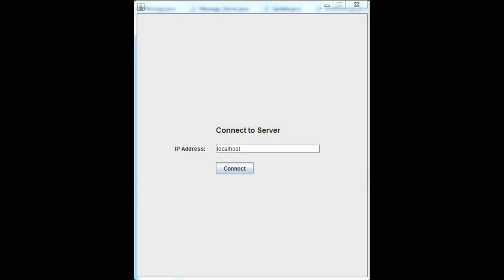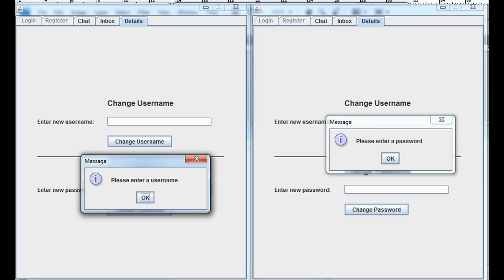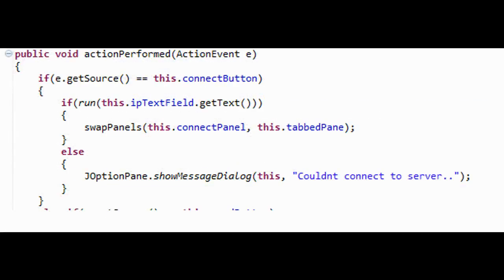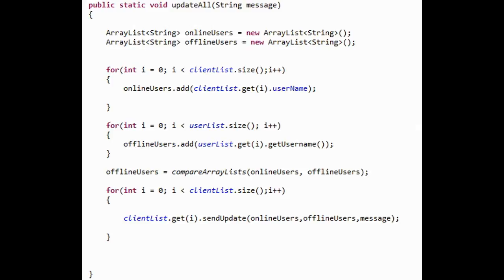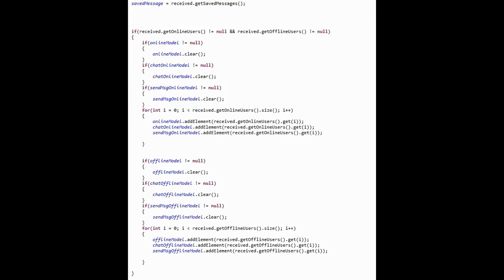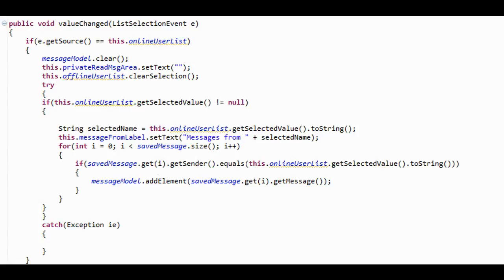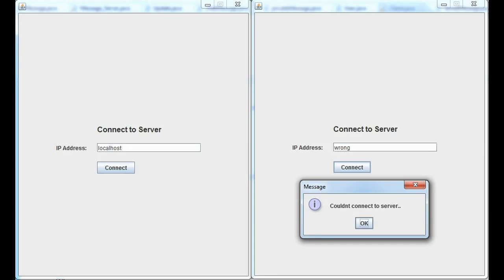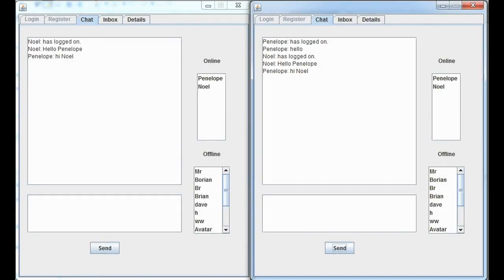Martin_McCabe_Screencast_DistributedCA1.avi